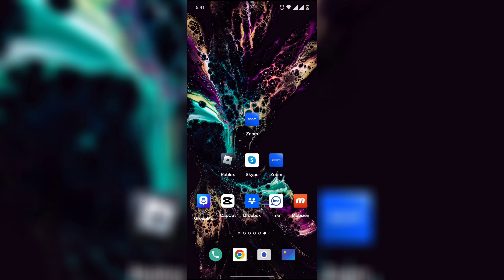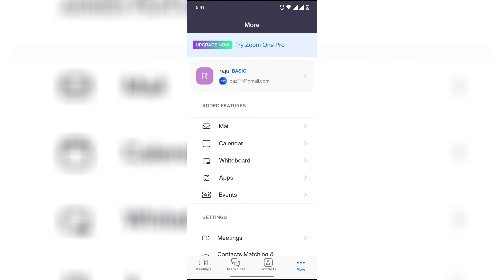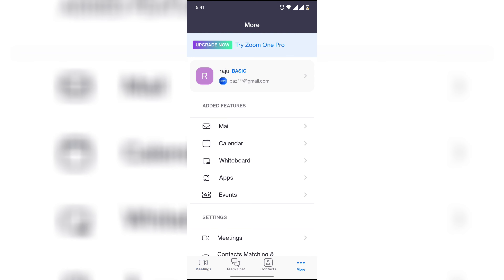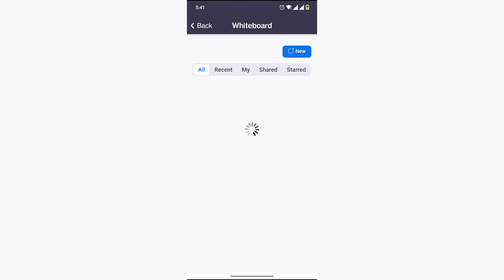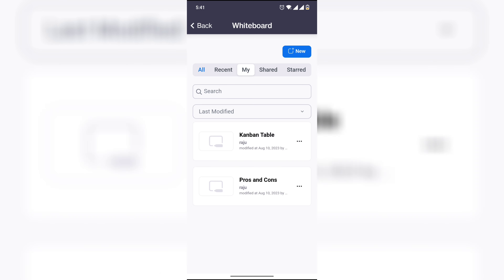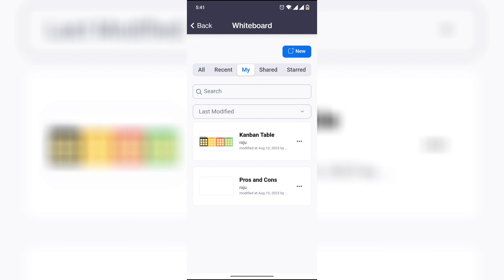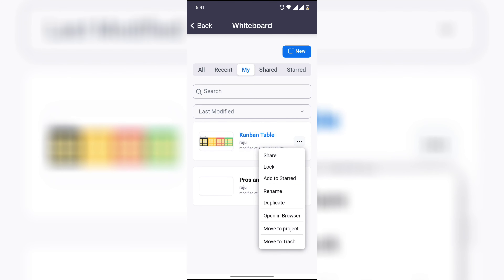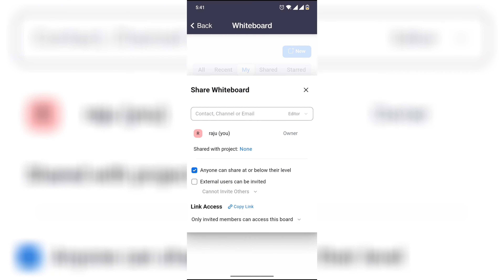📊 How to Share Kanban Table on Zoom 2024 [Effortless Collaboration]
🚀 Maximize collaboration with our guide on sharing Kanban tables on Zoom! 📊💻 Learn how to effortlessly share and collaborate on Kanban boards during Zoom meetings for enhanced productivity. 🌟💬

📌 Streamlining teamwork with shared Kanban tables on Zoom! 📊
Step 1: Open your Kanban board tool and navigate to the desired board you want to share.
Step 2: Start or join a Zoom meeting and ensure screen sharing is enabled.
Step 3: Return to your Kanban board tool and select the option to share your screen.
Step 4: Choose the specific Kanban board window or tab you want to share with meeting participants.
Step 5: Confirm the screen sharing selection and begin presenting your Kanban table on Zoom.
Step 6: Encourage participants to provide feedback, make updates, and collaborate in real-time on the shared Kanban board.
Step 7: End the screen sharing session when finished discussing the Kanban table.

📖 Chapters of How to Share Kanban Table on Zoom
0:00 - Greeting and Introduction
0:24 - Opening Zoom App and Accessing Whiteboard
0:44 - Selecting Whiteboard and Share Option
1:09 - Copying Whiteboard Link and Conclusion

🙌 Thanks for learning how to share Kanban tables on Zoom with us!